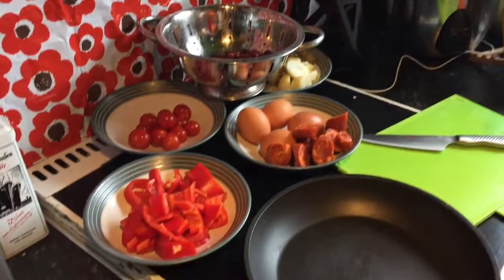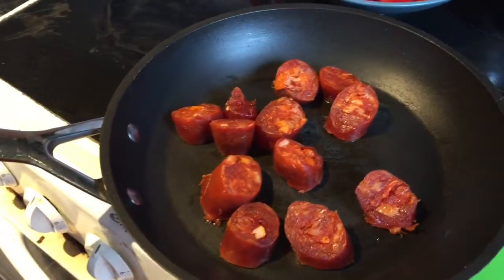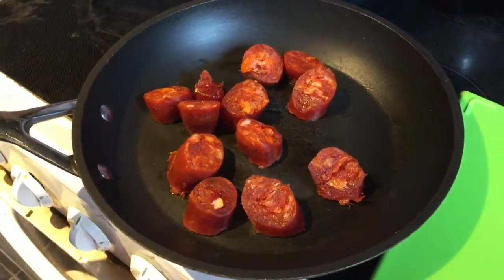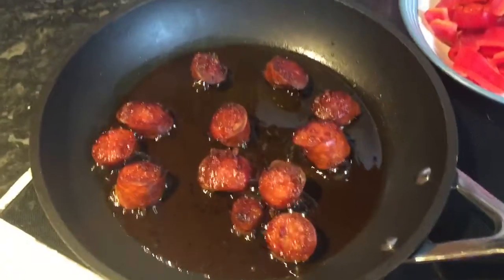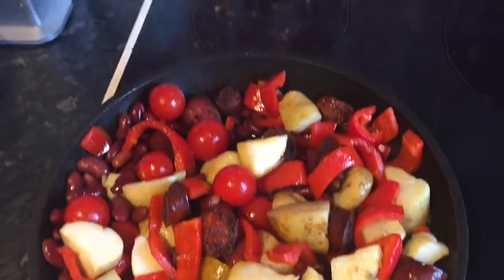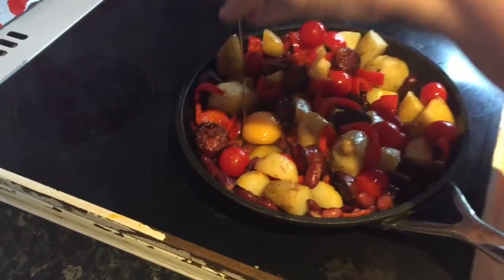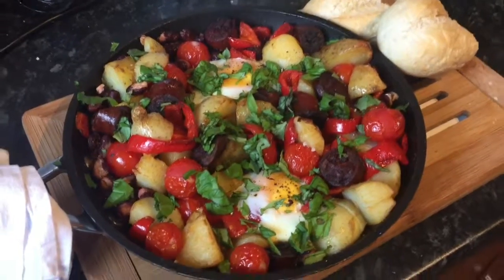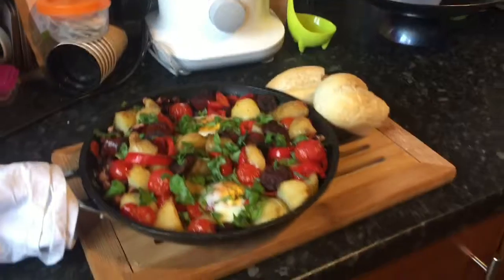European Sunday Brunch